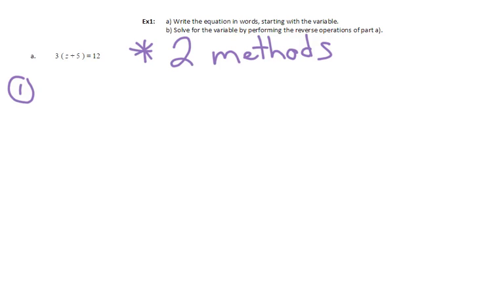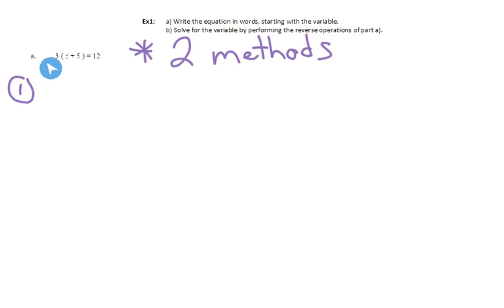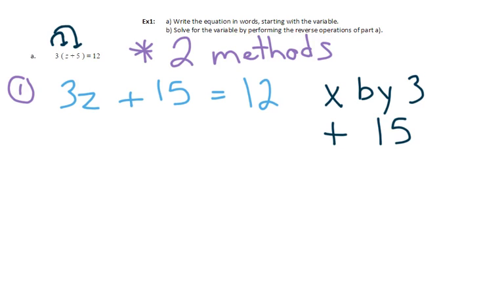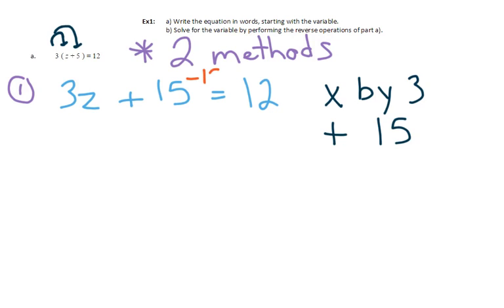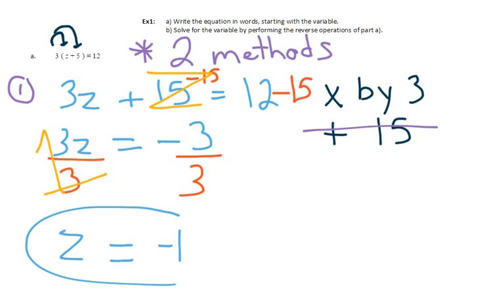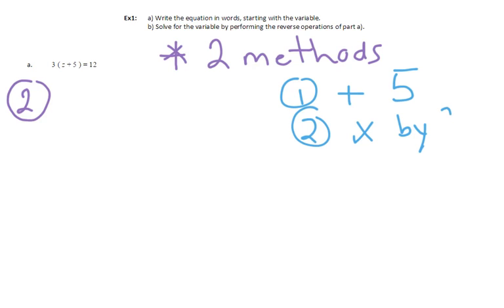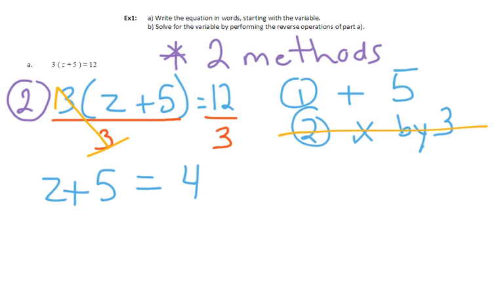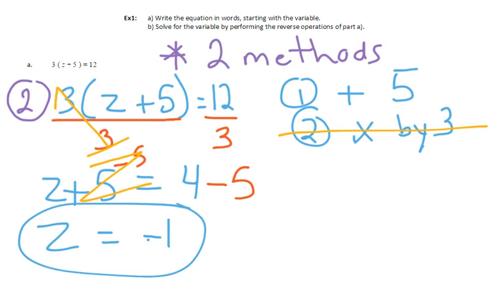U4D5 Ex 1a